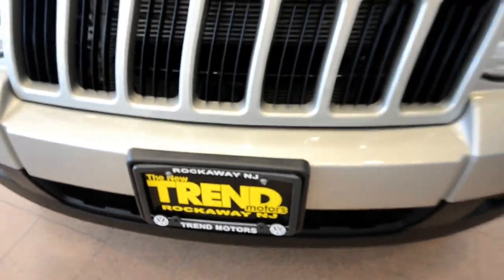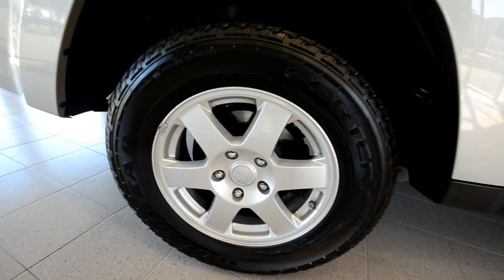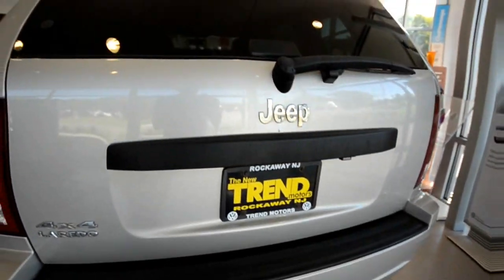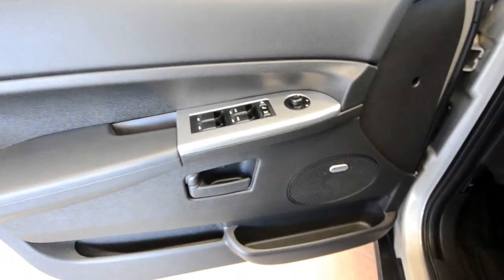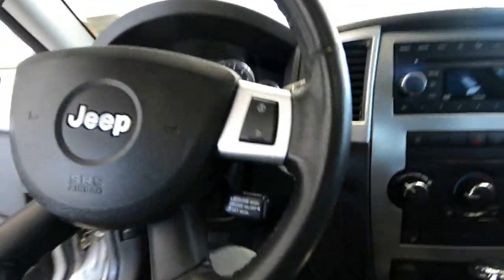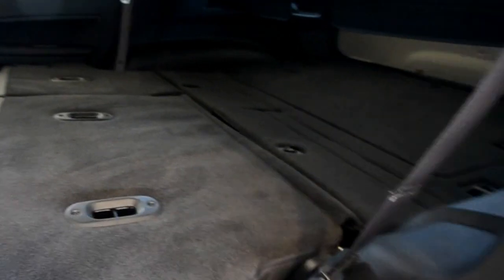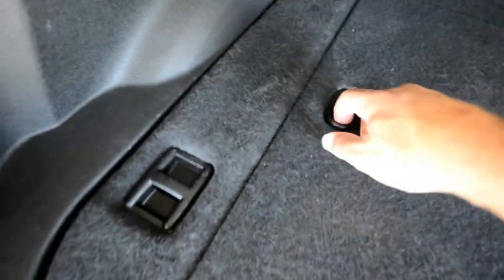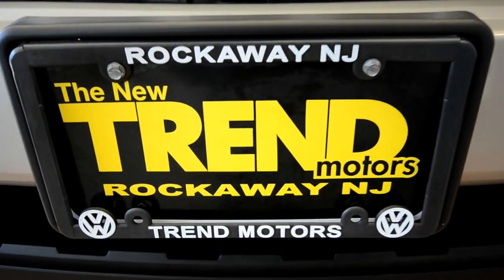2008 Jeep Grand Cherokee 4x4 (stk# 29762A ) for sale at Trend Motors Used Car Center in Rockaway, NJ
ONE OWNER!!! Four-wheel-drive!! SUNROOF!! HEATED Leather!! Power seats!! This 2008 Jeep Grand Cherokee Laredo is powered by a 3.7L V6 paired to a 5-speed AUTOMATIC transmission. With just UNDER 90K on the clock, this Light Graystone SUV is ready for years of enjoyment from its next owner. This Laredo is equipped with the Luxury Group, providing power front seats, auto-dimming rear view mirror, and automatic headlights. It also has a power tilt/slide SUNROOF, two-tone leather interior with HEATED front seats, REMOTE start, tow package, Homelink universal garage door opener, power adjustable pedals, and a premium iPod cable. It also features a 6-disc in-dash CD changer with SATELLITE, stability control, CRUISE CONTROL, 60/40 split fold flat rear seats, alloy wheels, remote keyless entry, and power windows, door locks and mirrors.